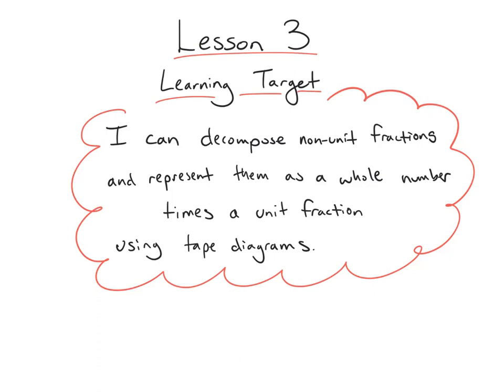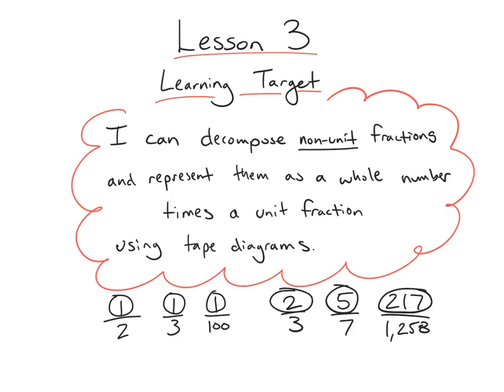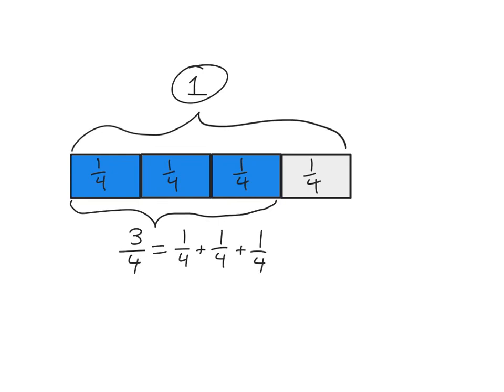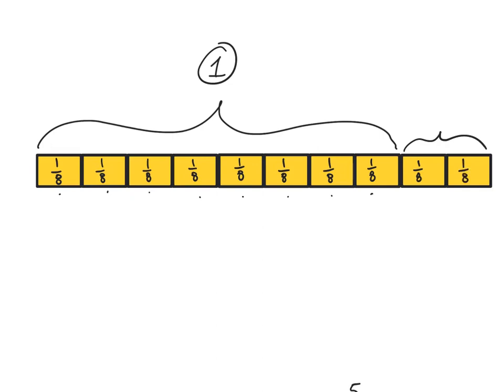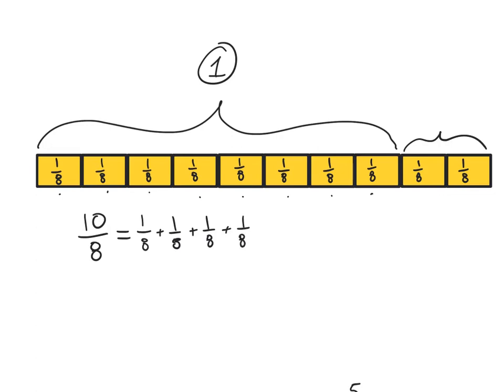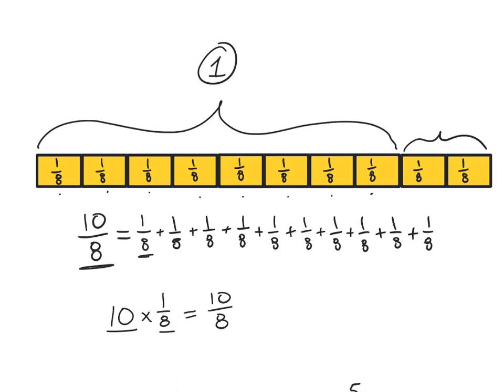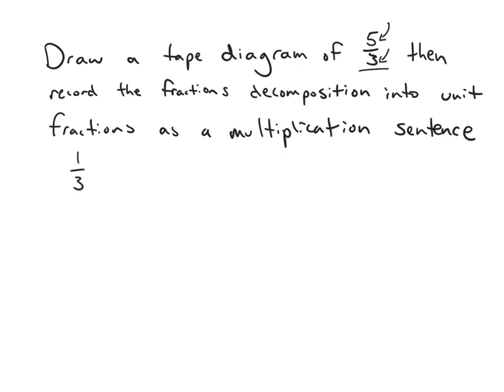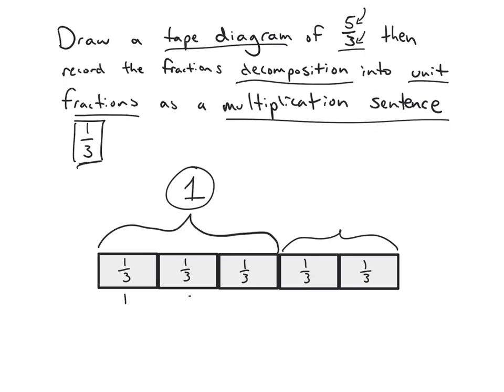Module 5 Lesson 3